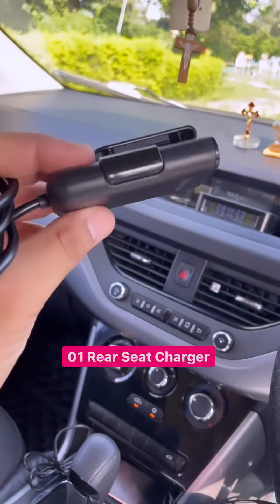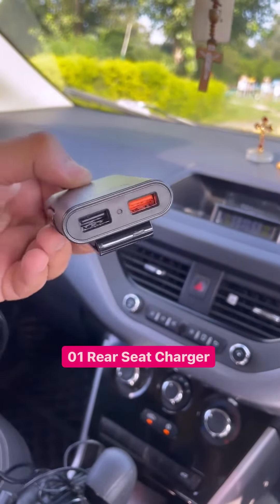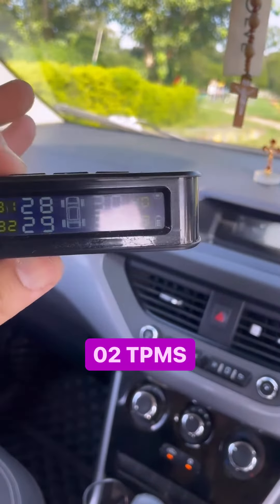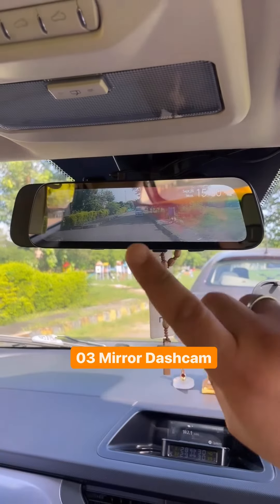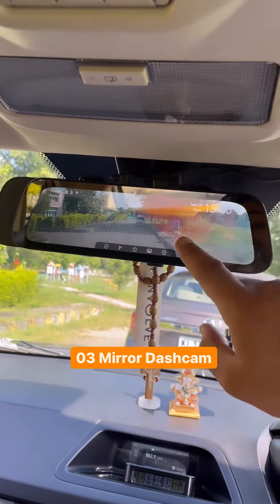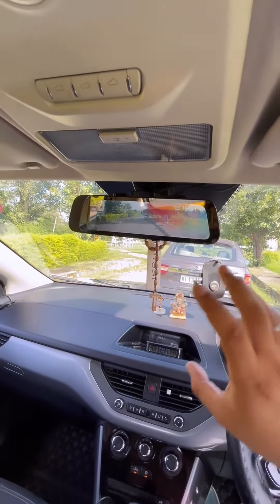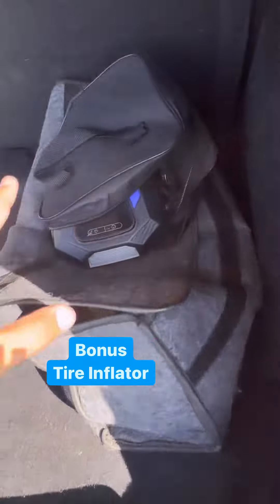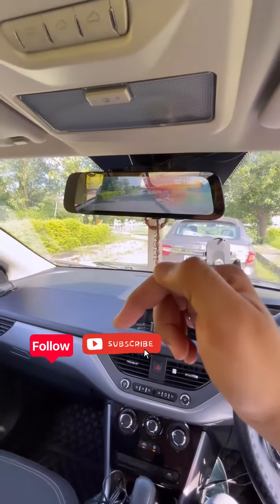most important accessories for your car i20 car#car loveer